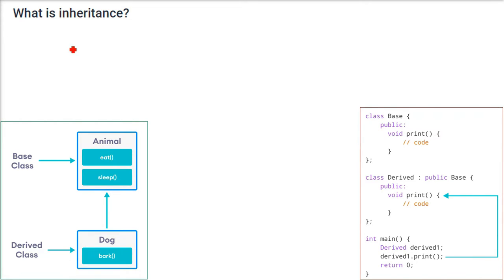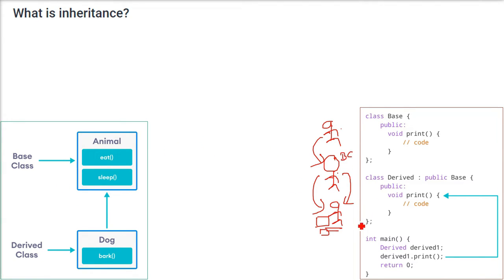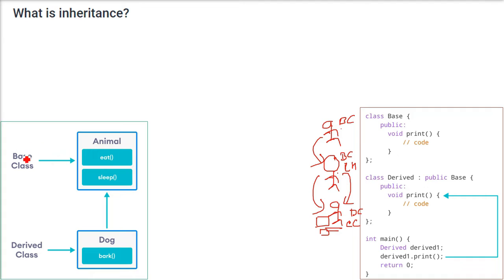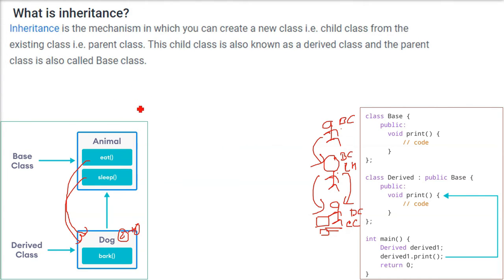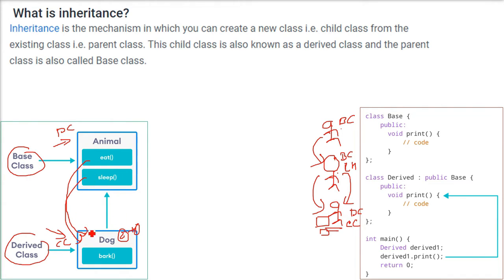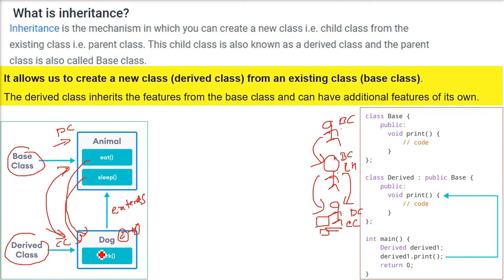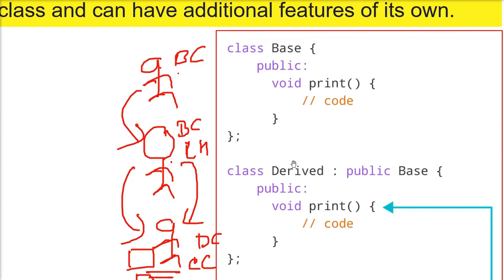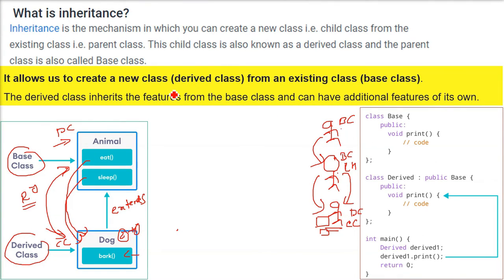Inheritance in C++ | Inheritance in OOPS | What is Inheritance in C++